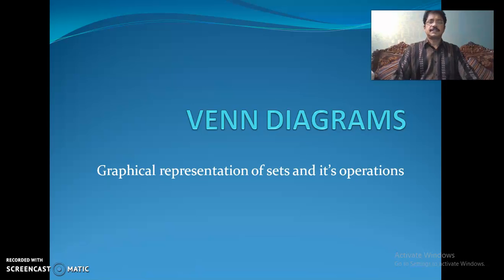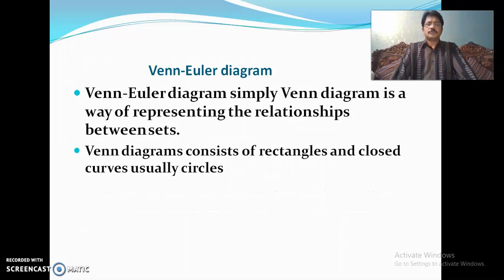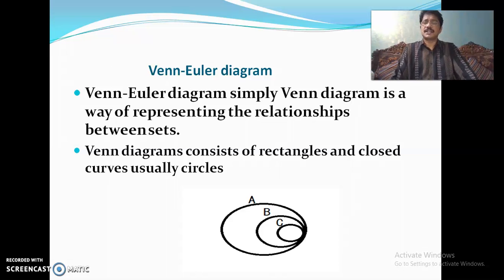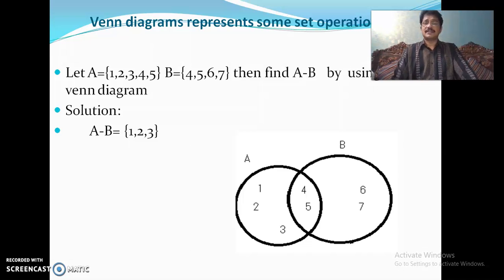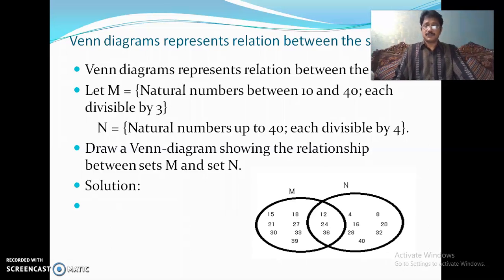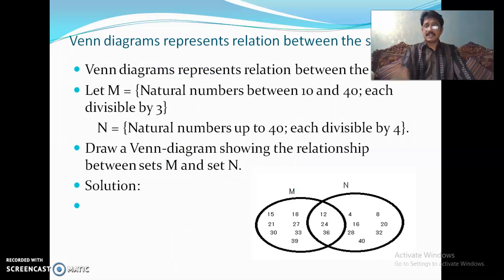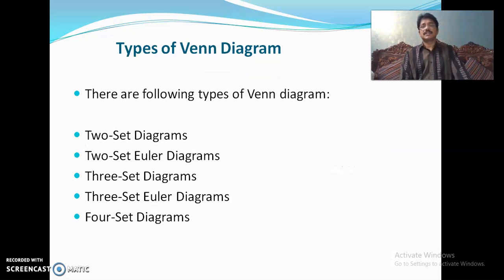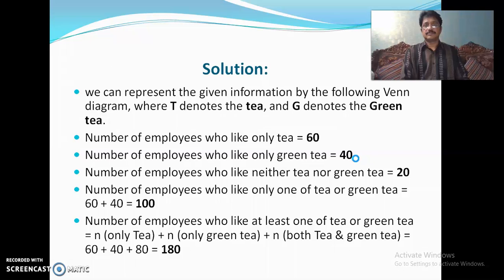venn diagrams -set theory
Venn-Diagrams
Worksheet
Practice problems:
 1.If A={1,2,3,4 } and B={2,4,6,8 } then find AUB
(Worked example-3, page no 36)
 2.If A= {1, 2, 3   } and B= { 3,4,5 } then illustrate AꓵB in Venn-Diagrams
(Worked example-5, page no 36)
 3.If A= {1, 2, 3 ,4 } and B= { 1,2,3,4,5,6,7,8 } then find AUB ,AꓵB .What do you notice about the result?
(Try this problem, Question no 3, page no 37  )
  4.  If:   A = Set of natural numbers, B = Set of prime numbers and
          C = Set of even prime numbers. Draw Venn-diagram showing the relationship among the given sets A, B and C.
5. Let M = {Natural numbers between 10 and 40; each divisible by 3}
         N = {Natural numbers up to 40; each divisible by 4}.  Draw a Venn-diagram showing the relationship between sets M and set N.
Assessment:  1.The given Venn-diagram represents

    A)   AUB                B)  A-B
    C)      B-A                      D) AꓵB
 2. From the Venn-diagram   AUB

A)   {1,2,3}        B)   {6,7,8}
C)   {    }               D)  {1,2,3,4,5,6,7,8}
3. From the Venn-diagram   A ꓵ B

    A) {p,q}          B) {r,s}
    C) {v,u,t}     D) {p,q,r,s}